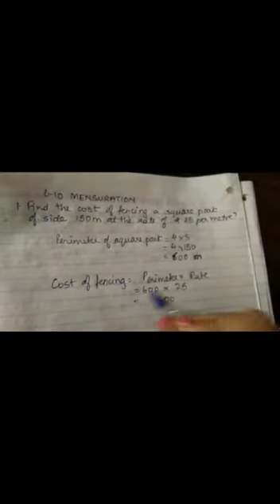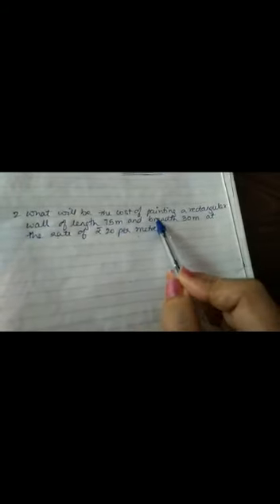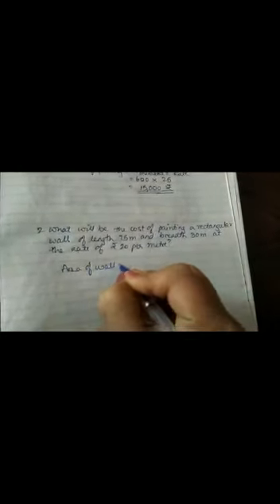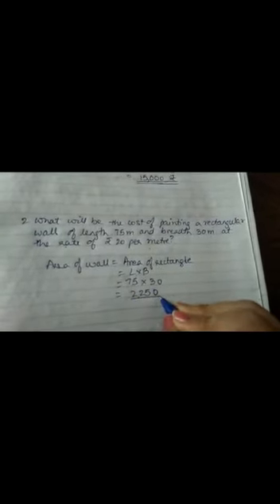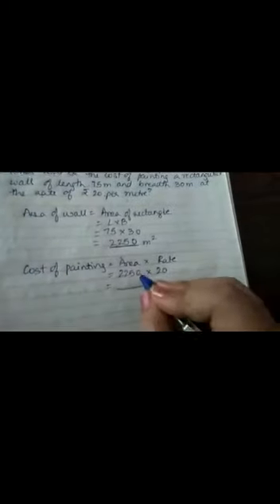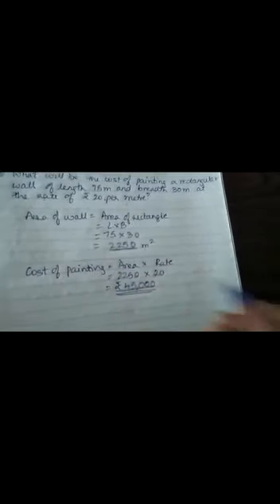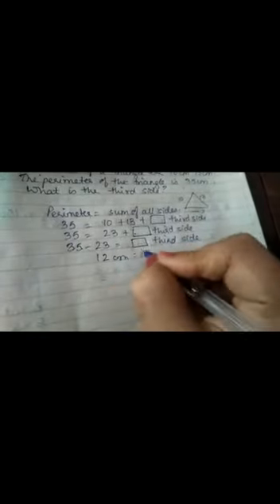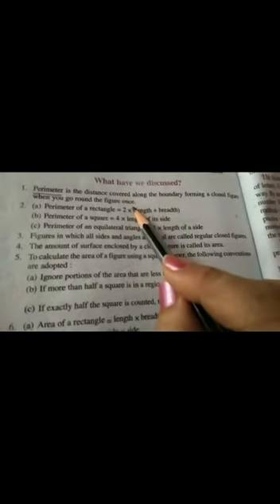SVM CBSE || STD 6 ll Maths L 10 Mensuration ( Reteaching part 4)